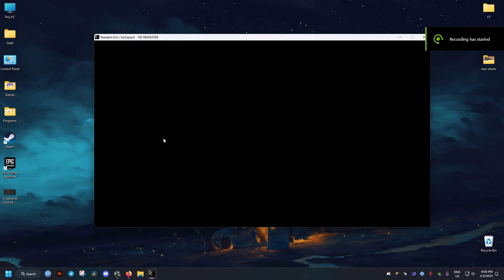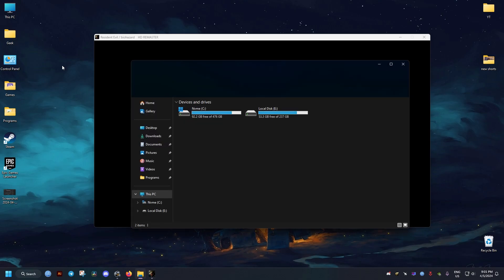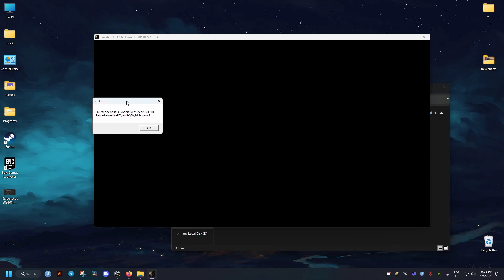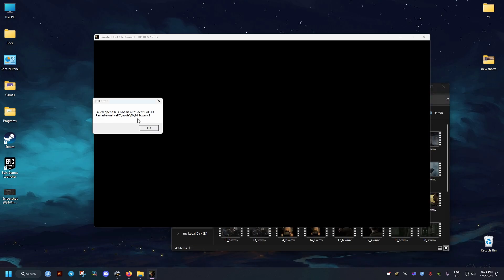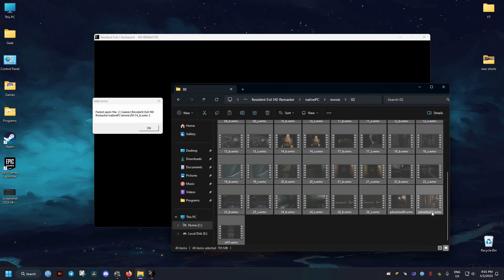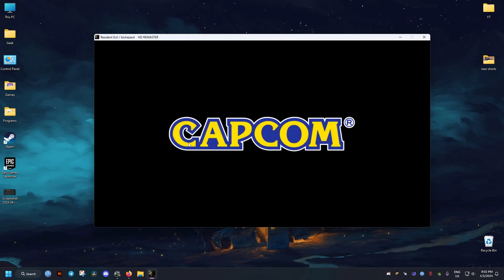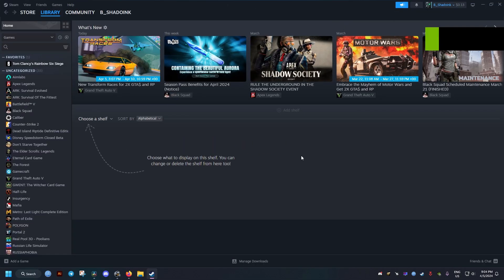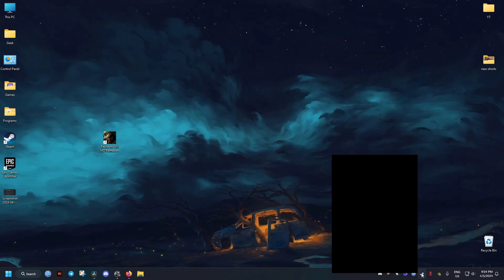Fix Resident Evil HD Remaster Fatal Error "Failed Open File" Crash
This tutorial shows you how to fix the Resident Evil HD Remaster Fatal Error Failed Open File Resident Evil HD Remaster\nativePC\movie\00\14_b.wmv 2 Crash at startup when launching the game and you get a black screen then when you click ok the game closes and takes you back to windows.